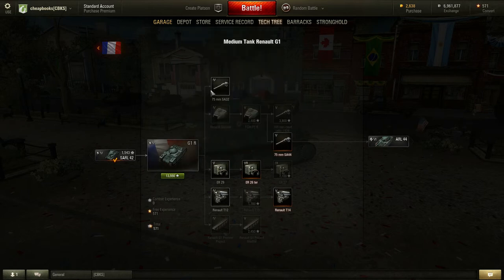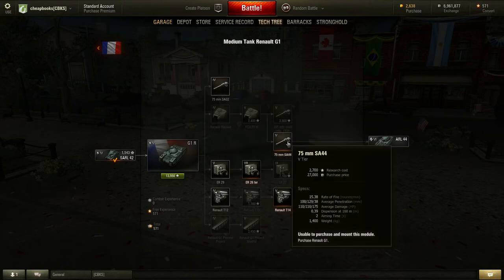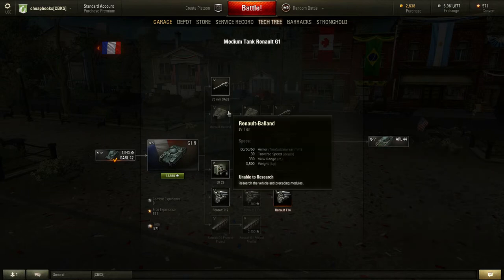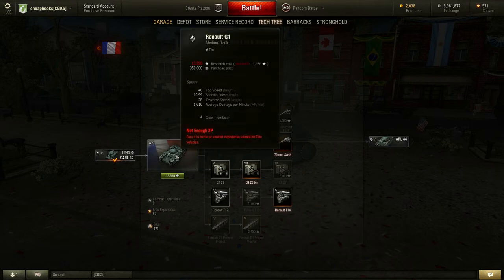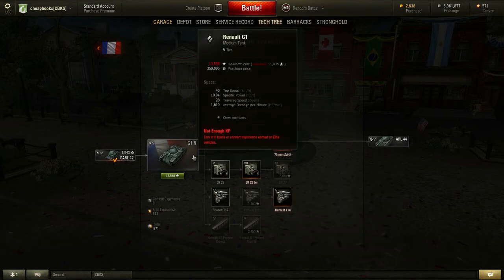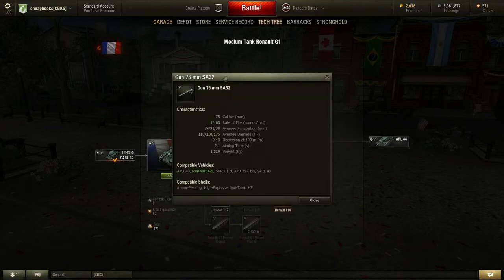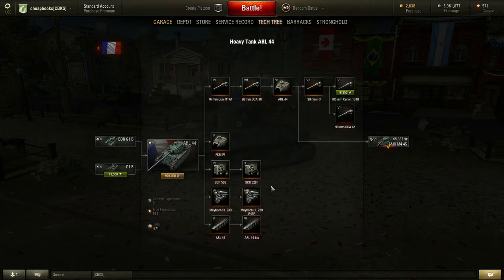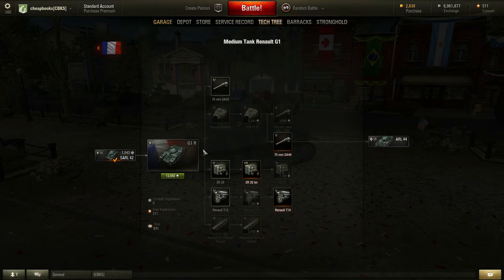World of Tanks - Renault G1 R - Overview